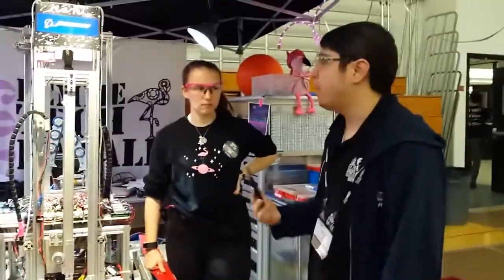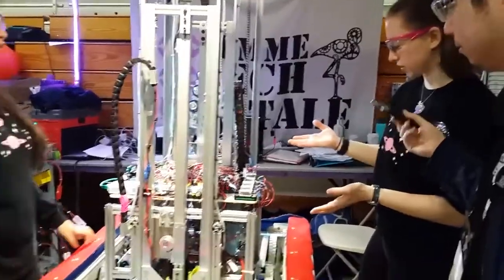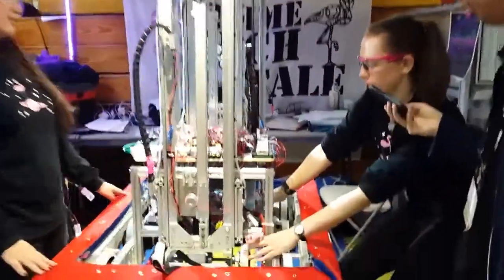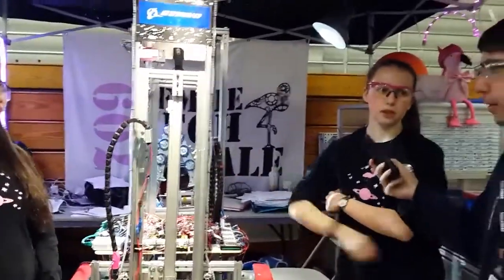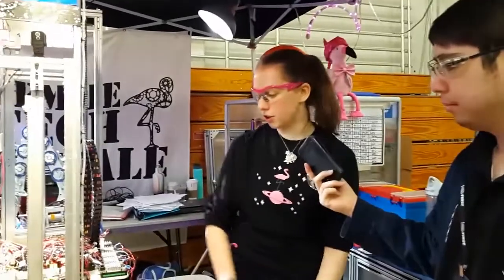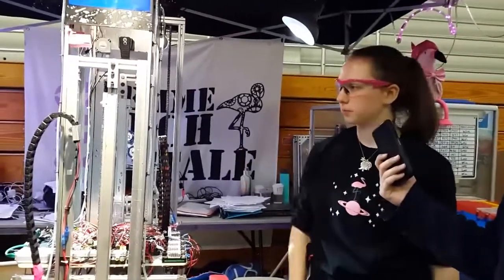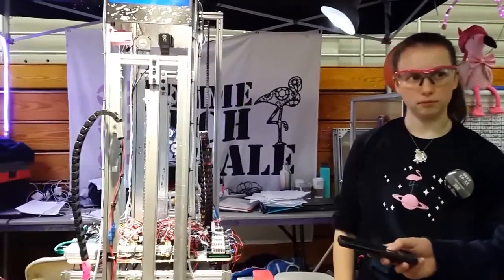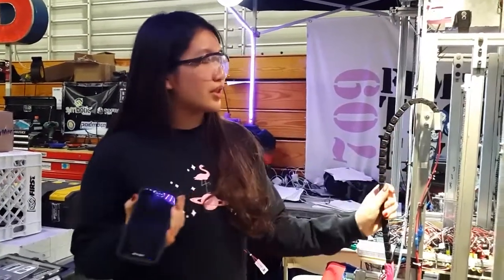Behind the Bumpers FRC709 Femme Tech Fatale 2019 Competition Season